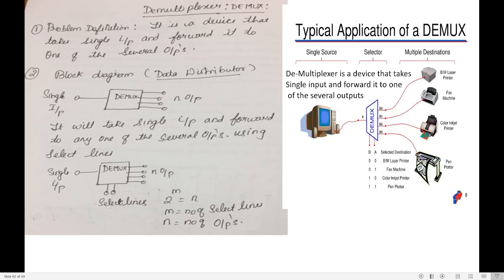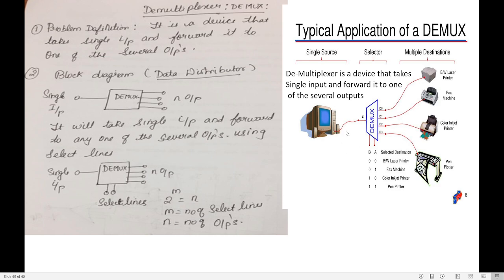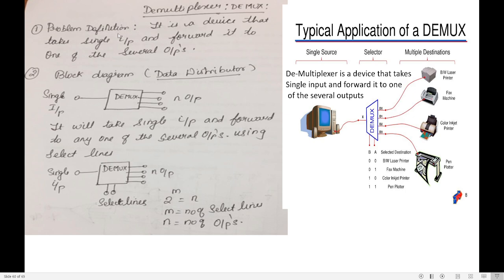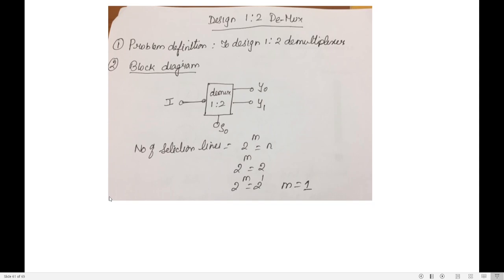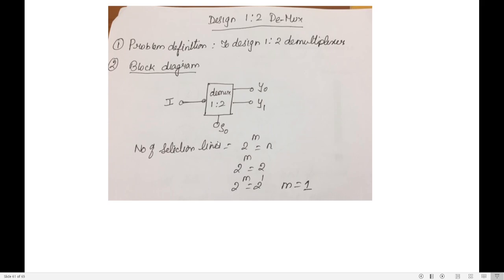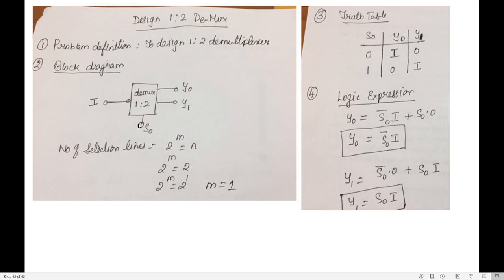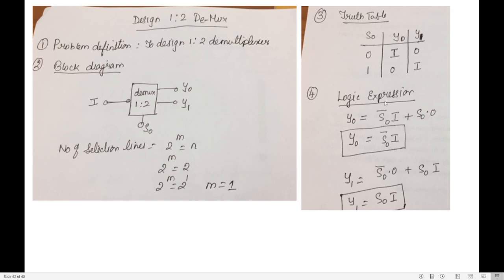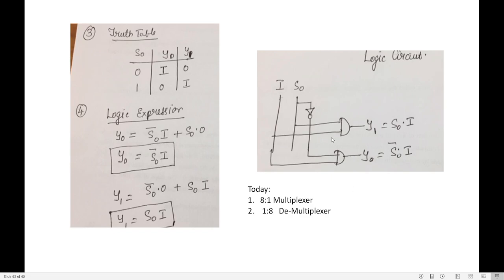Introduction to De-Multiplexer | Design 1:2 De-Multiplexer Circuit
25. Implement the following functions using demultiplexer :f1 (A, B, C) = ∑m(0, 3, 7) f2 (A, B, C) =∑m(1, 2, 5).